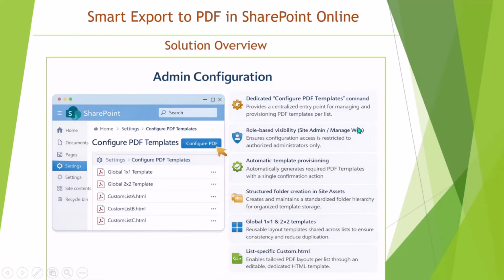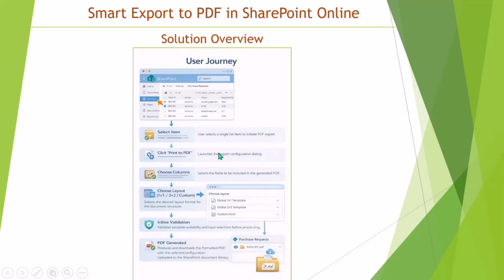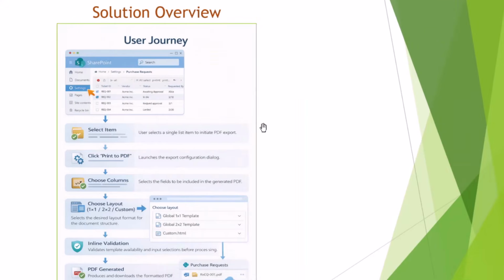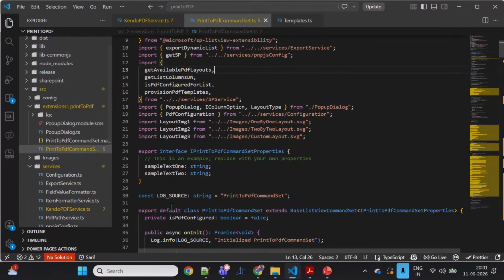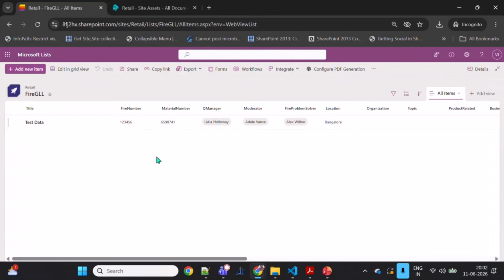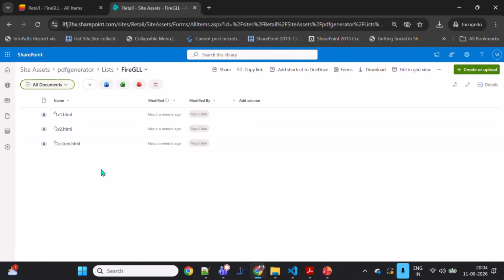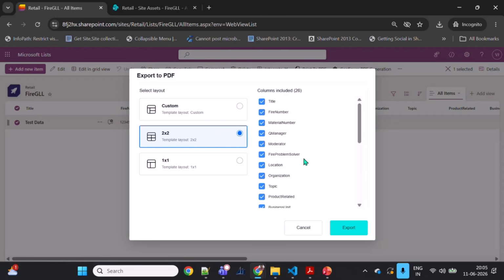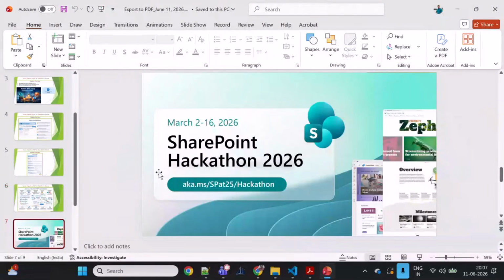Smart Export to PDF in SharePoint Online using SPFx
📺 This demo shows how SharePoint Online list items can be exported to well-designed PDFs using an SPFx extension. Vipul Jain walks through a smart export solution with admin template configuration, list-aware column handling, multiple PDF layouts, custom HTML templates, role-based visibility, structured template storage in Site Assets, and a user-friendly Print to PDF command.